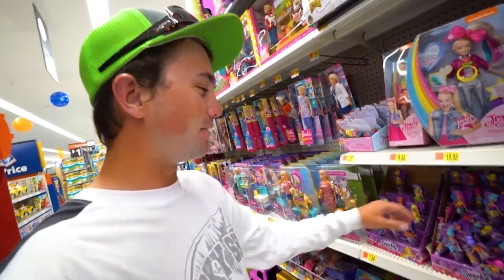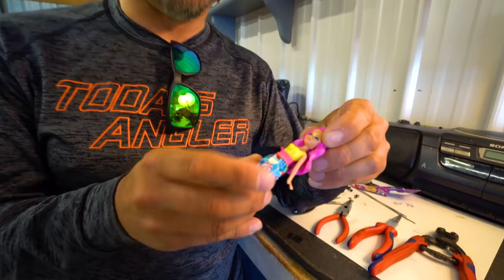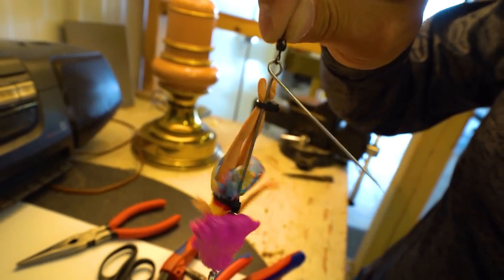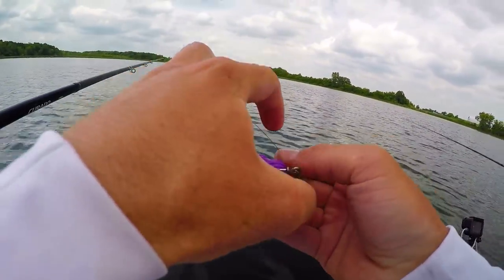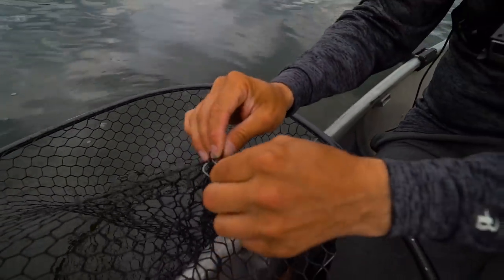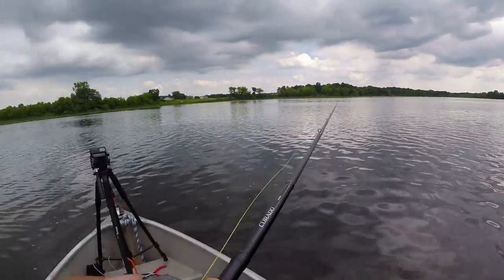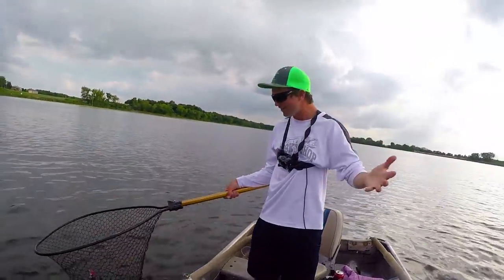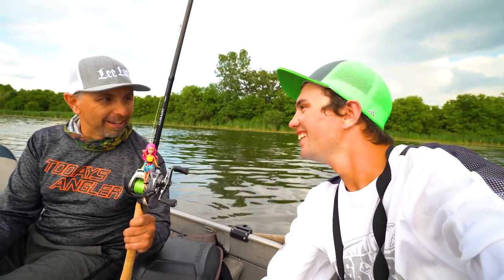CATCHING FISH On DOLL LURES!?! - How To Make Them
Topwater/Frog set up
Shimano Bantam
Shimano Curado 7'2" Heavy

Pike Jerk Bait Spinning Rod Combo
Shimano Stradic CI4 2500
Shimano Curado 7'1" MEDIUM HEAVY

Small Bait Musky Set Up
Reel- Shimano Curado K 200
Rod - Shimano Curado casting rod 7’5" Hvy

Baits Used -
Rapala X Rap
Rapala Shadow Rap Shad
1 OZ DAREDEVIL SPOON

FILMING EQUIPMENT
MAIN CAMERA
MAIN LENSE
CHEST CAM
Front CAM
BACK CAM
MIDDLE CAMERA'S
Editing Software